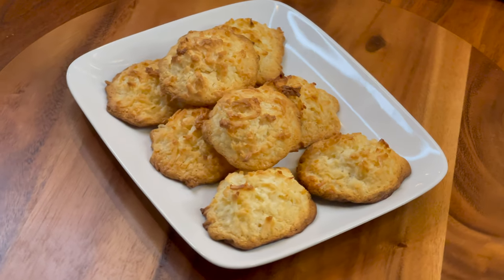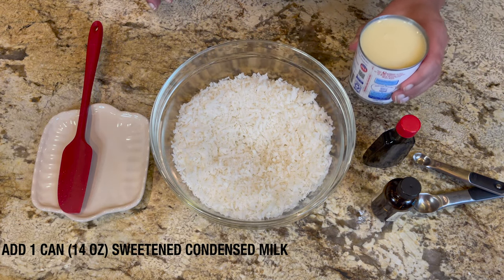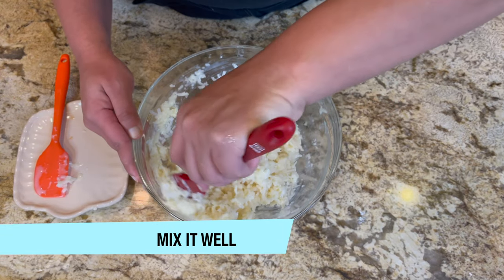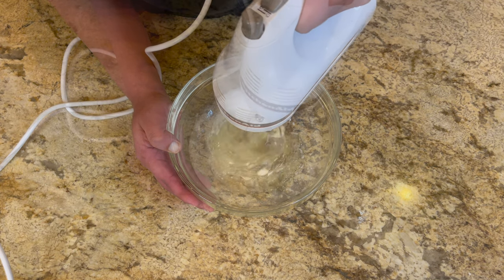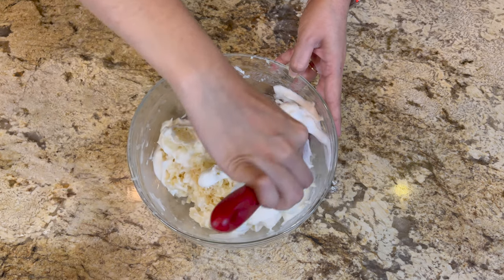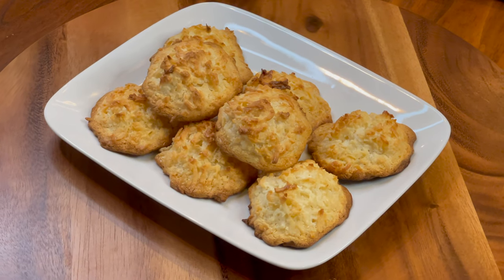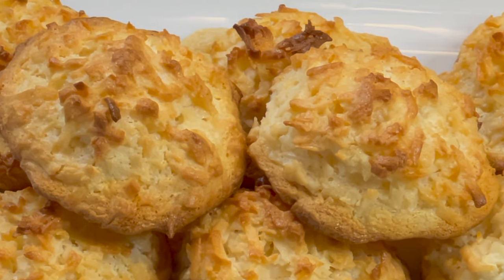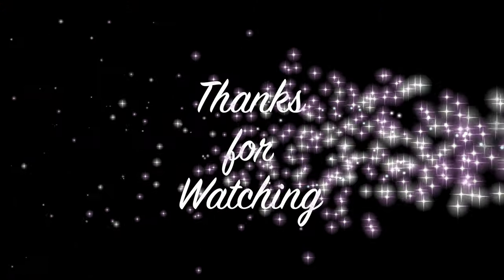Homemade Coconut Macaroons Recipe | Crisp & Soft | Simple & Delicious | In 4K 60 FPS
Hey Everyone,
Today I am sharing with you an amazing coconut macaroon recipe.
It is very easy and simple to make and turns out delicious.
With just a few ingredients you can have these bakery style coconut macaroons.
Bake at 325F for 30 minutes or until golden brown.
I hope you like the recipe.